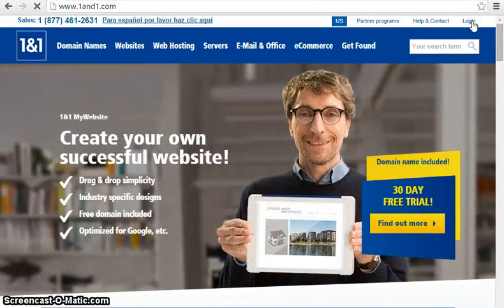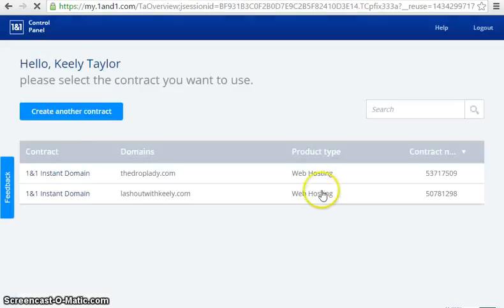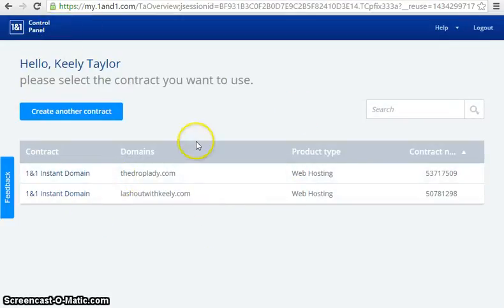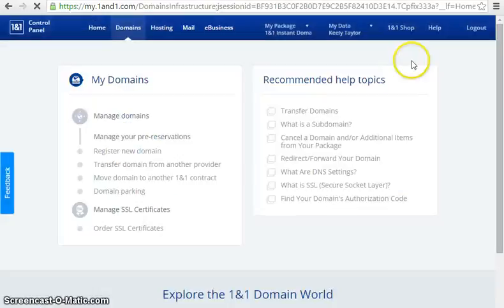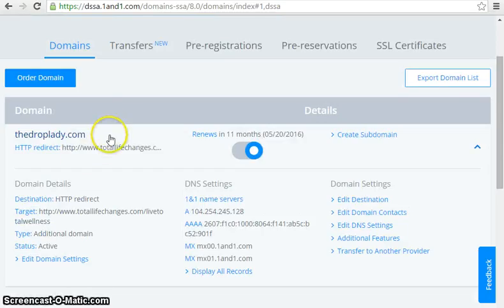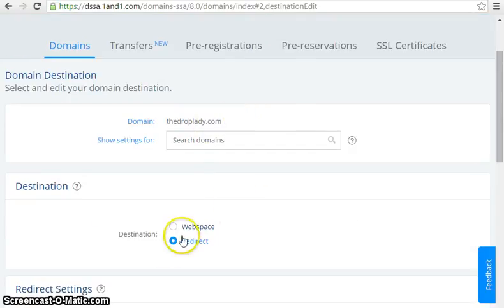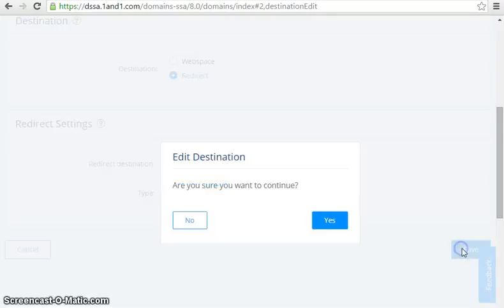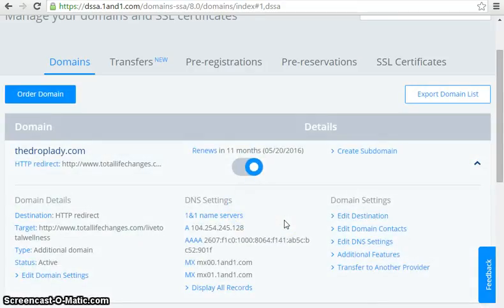How to Redirect a Domain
This is a quick how to video to show you how to transfer a domain.  It works a lot better especially with business cards and car signs.  It will be easier for others to remember a shorter domain.